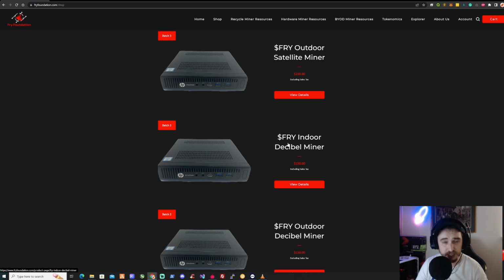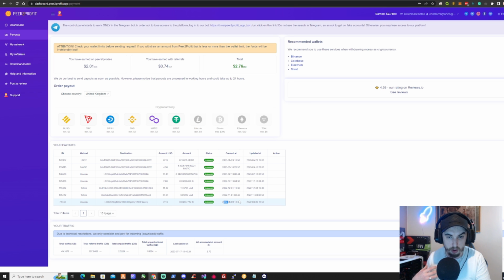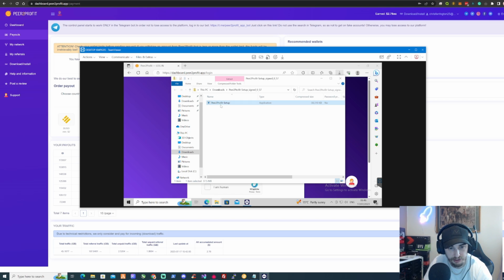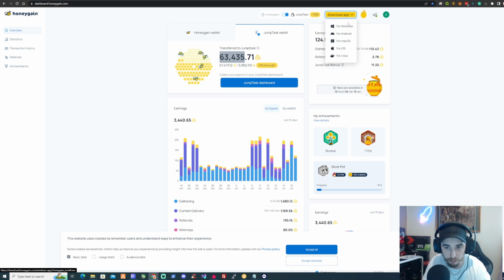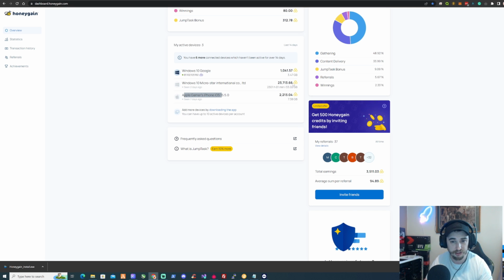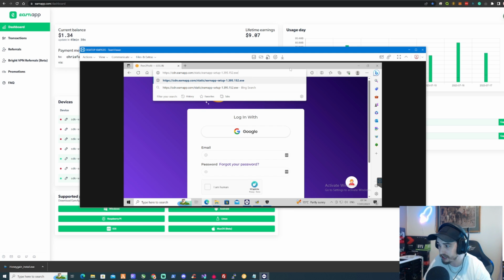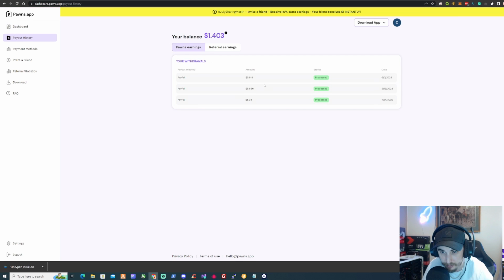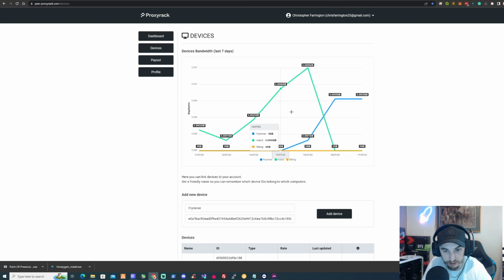Earn More with Fry Miner: 6 PASSIVE INCOME Apps! Bandwidth Sharing!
Today's video, I show you 6 ways to increase your FRY Miner earnings via downloading and installing some apps/nodes that generate more passive income - Make sure to download all the apps from the links below and let me know in the comments which are your favourite passive income apps and what you're dual mining on you FRY miner with?

Nexo - Free $25 in BTC just deposit $100 in crypto!

Check these out to earn more on your FRY Miner or PC!

Amazon Store Amazon I get a kickback if you buy anything and it supports the channel